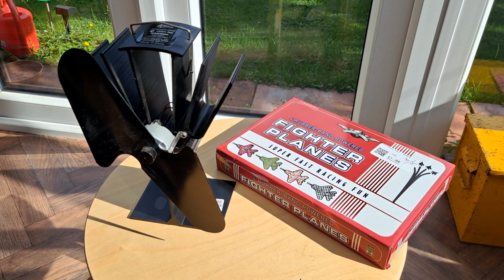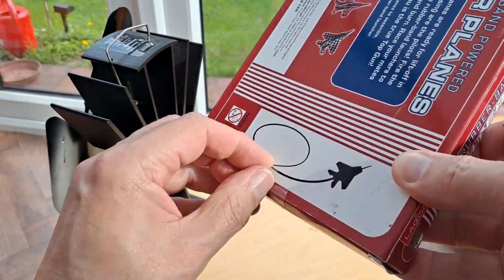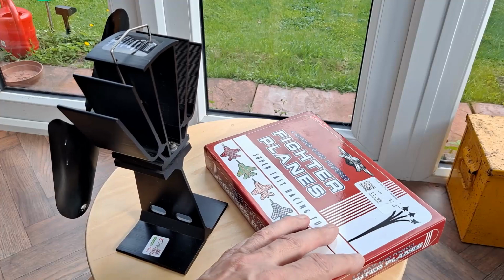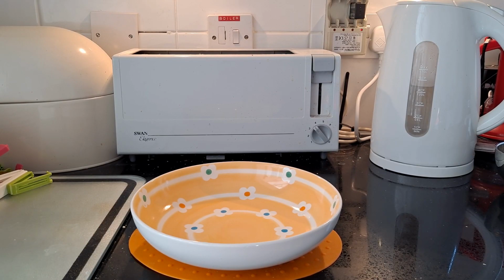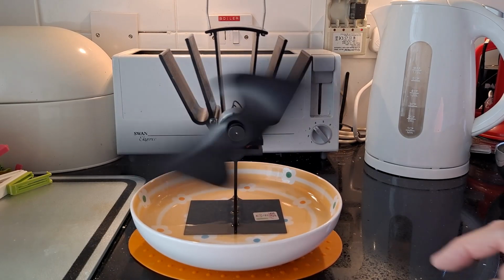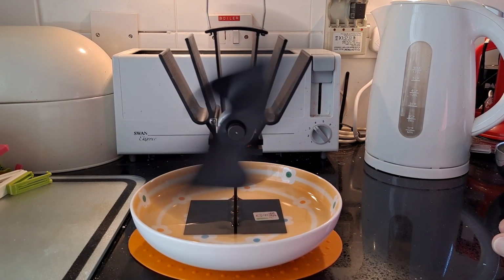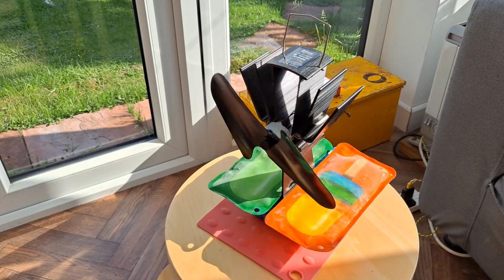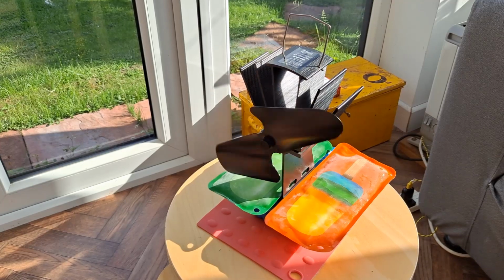Charity shop Gold or garbage 20220602 Keynsham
Charity Shop - Gold or Garbage? 20220602 Keynsham. Stove fan & catapult launch gliders.